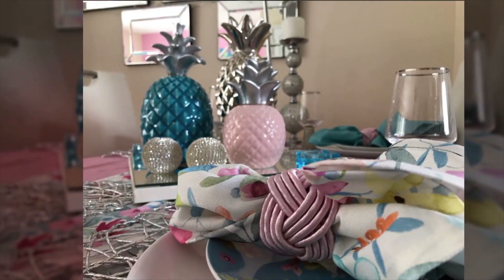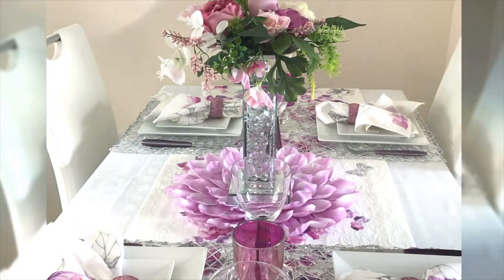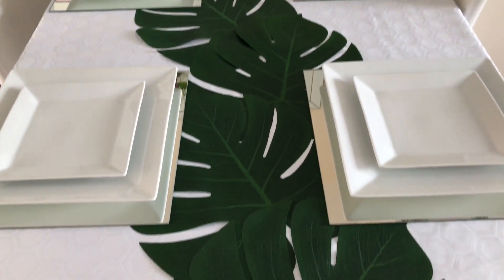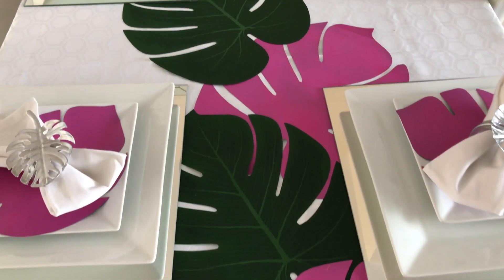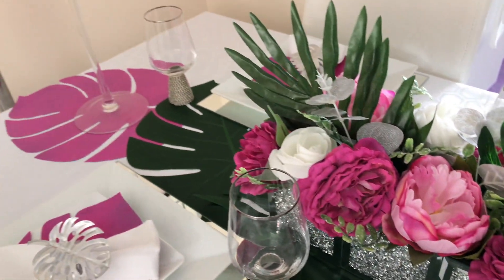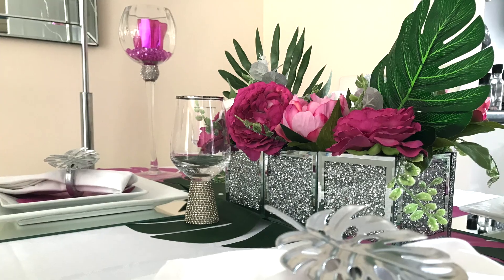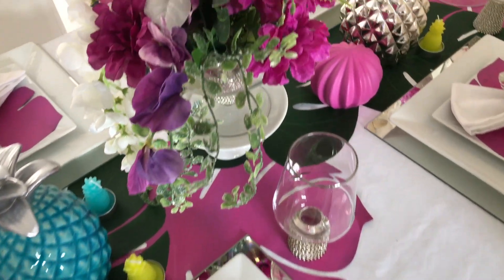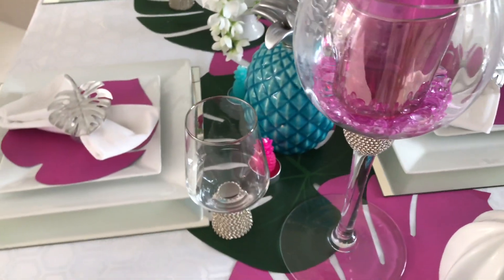TROPICAL VIBES SUMMER TABLESCAPE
Tropical vibes summer tablescape 2020: I prepared 2 summer table settings for you to capture tropical vibes I hope you enjoy.
Thank you so much for all the participants, Forlisa and I really appriciate your support.

Welcome to Mystylemycolours. Here you will find inspirational home décor ideas, cooking, tips for more organized home, glam style DIY home décor ideas and shop with me videos showing what is on at famous British home décor stores such as Homesense (Homegoods) and TkMaxx (Tjmaxx). You will also find relaxing ASMR style paint with me videos for you to enjoy as I am an emerging artist and I am currently getting ready for my second solo art exhibition which is on February 2020.